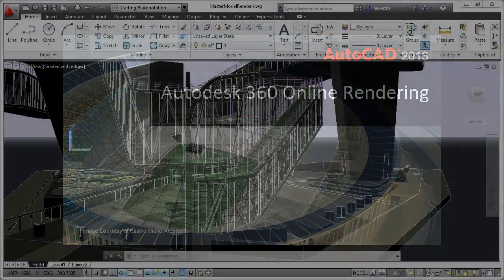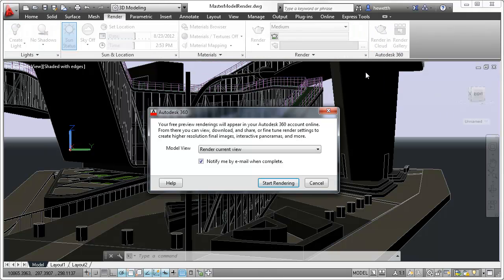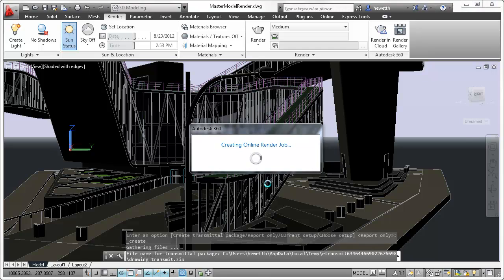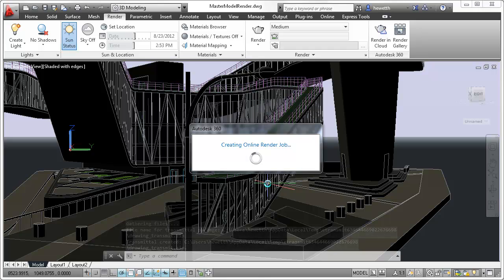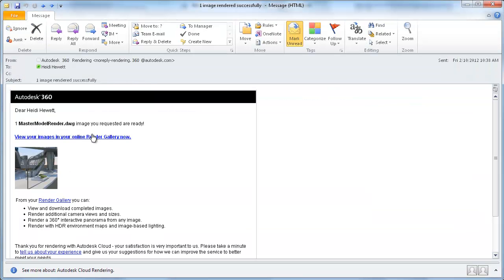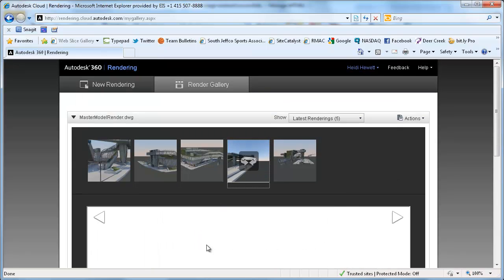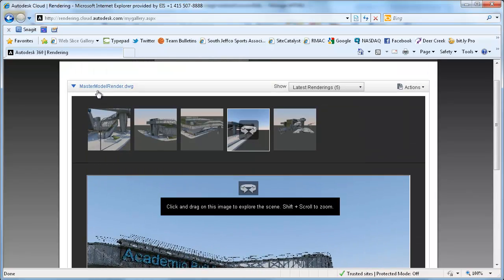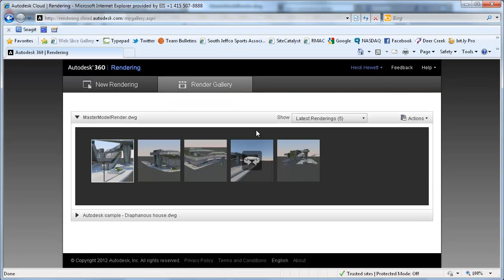AutoCAD 2013: Online Rendering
New tools for Online Rendering enable you to render your 3D AutoCAD models in the cloud using the Autodesk 360 rendering service.